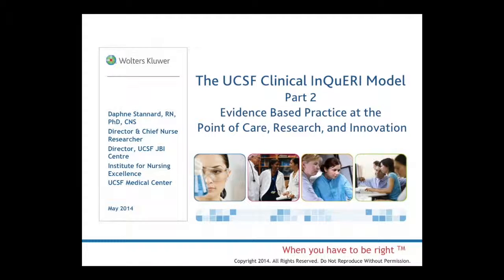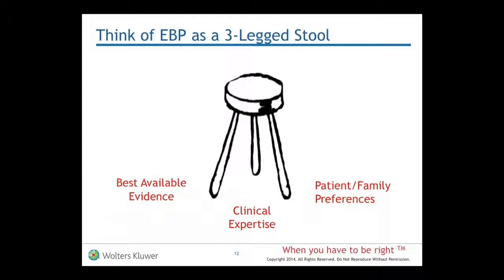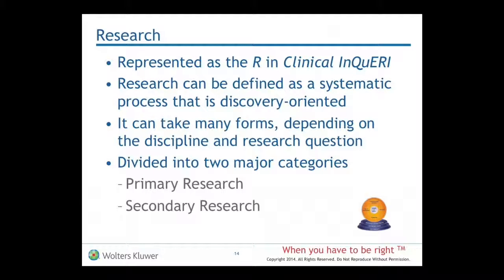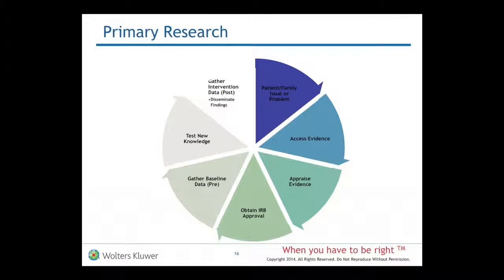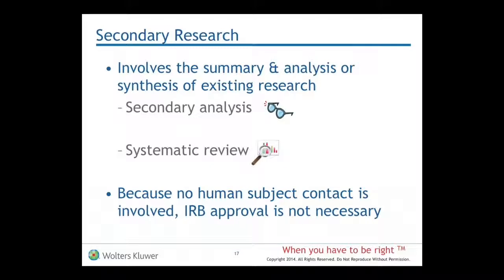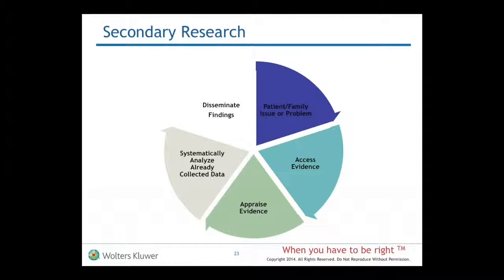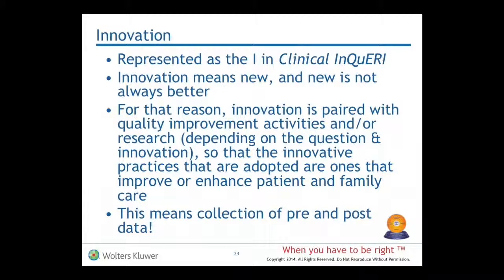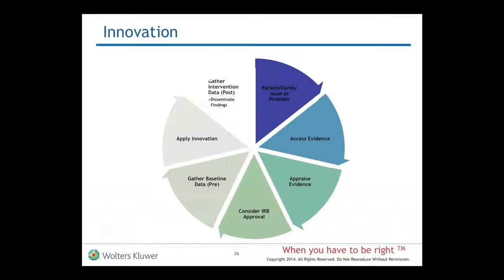The UCSF Clinical InQuERI Model Part 2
Quality vs. Evidence vs. Research vs. Innovation: Embracing All Types of Clinical Inquiry

Learn from the creators of the clinical InQuERI model to understand the difference between all types of clinical inquiry, that is: quality, evidence, research, and innovation! Watch to learn how clinical inquiry ties back to your institution’s standards of practice and more, while learning how to effectively use JBI!

Now in 9 separate parts for your convenience!
1. An Introduction and Explanation of Magnet
2. The UCSF Clinical InQuERI Model Part 1
3. The UCSF Clinical InQuERI Model Part 2
4. What are Systematic Reviews and Literature Reviews?
5. Why Does Clinical Inquiry Matter?
6. What is the Joanna Briggs Institute?
7. The 5 Steps of EBP, Part 1
8. The 5 Steps of EBP, Part 2
9. An Overview of Joanna Briggs Institute Resources

Speaker:
Daphne Stannard RN, PhD, CCNS
UCSF Medical Center Director & Chief Nurse Researcher